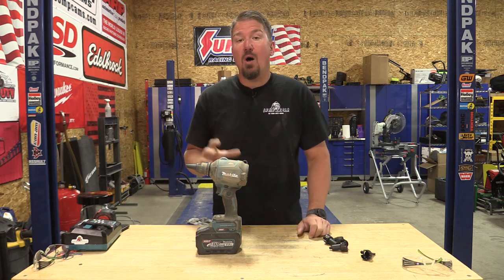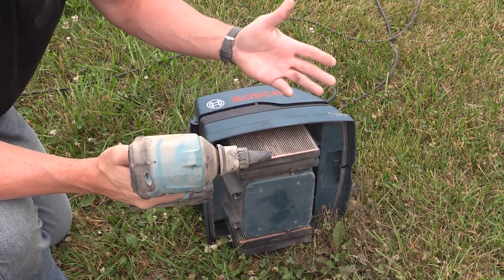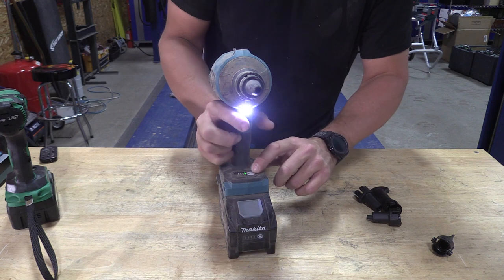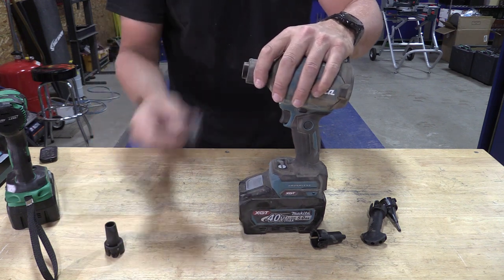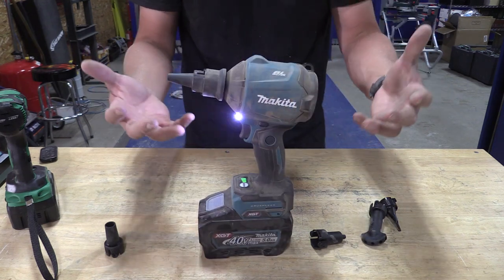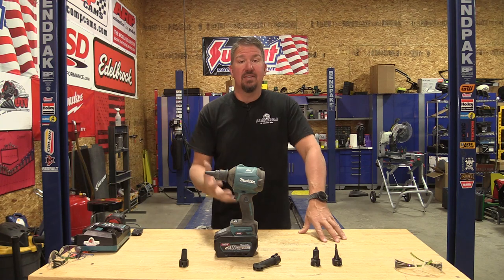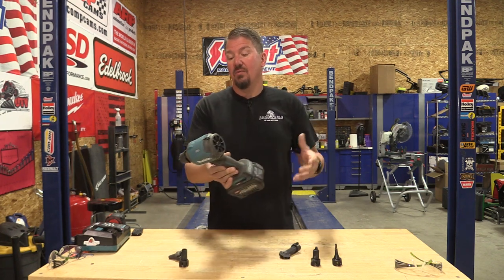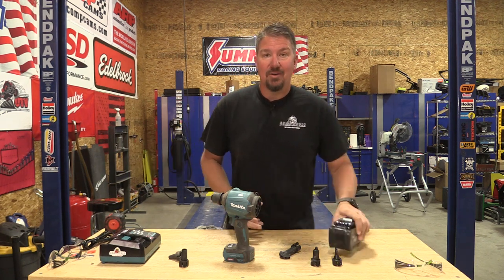Makita 40v XGT Dust Blower Review GSA01 | Tool Of The Year For Most Useful Compact Blower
The Makita 40v XGT Dust Blower is the best compact dust blower we have ever used.  Makita moved away from the traditional small workspace blower design and totally nailed it for a useful and simple design that will become the norm quickly.
The Makita Dust Blower pushes air at 447 MPH and 39 CFM on high and allows for four-speed settings.  Battery Life with the XGT 2.5Ah battery will allow for 50 minutes of continuous run time.

There are many extra attachments that Makita makes and does not include in the kit.  These are very affordable and can make certain specific jobs much easier.